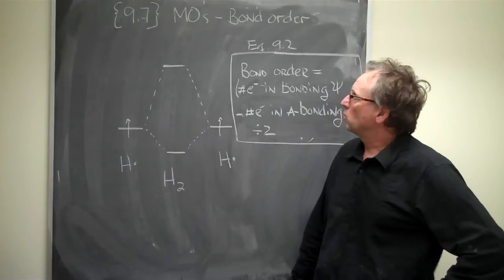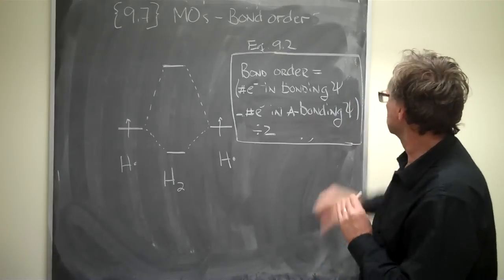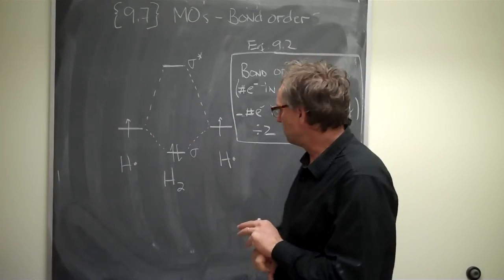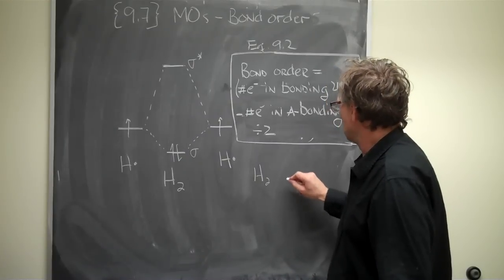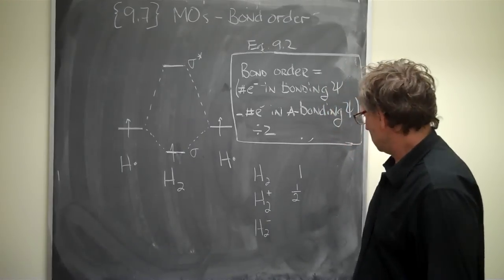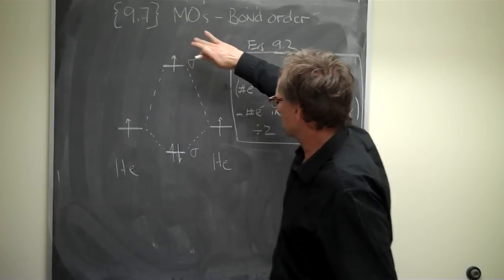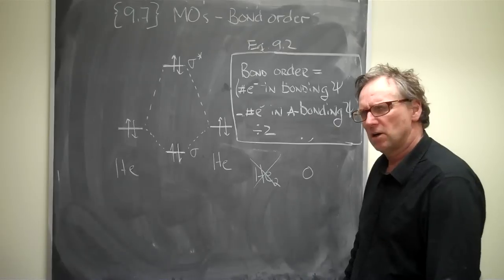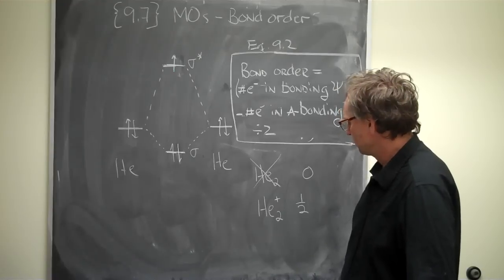Computational video 2 Bond orders